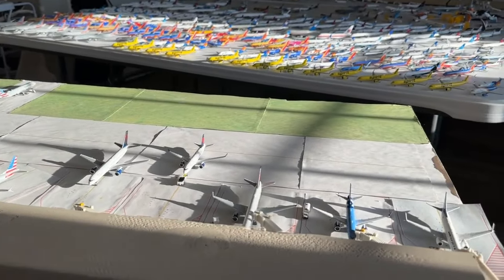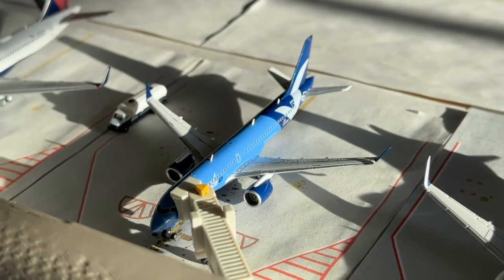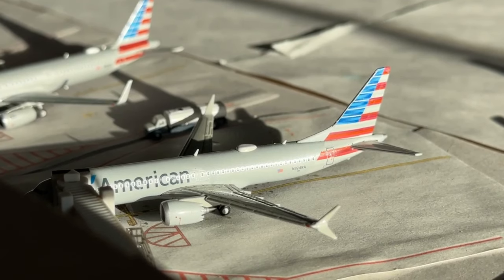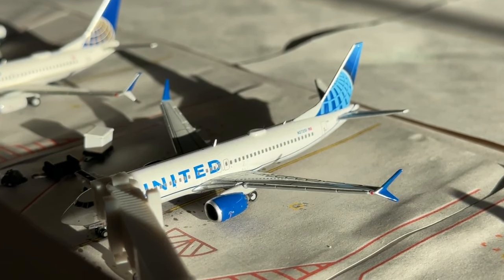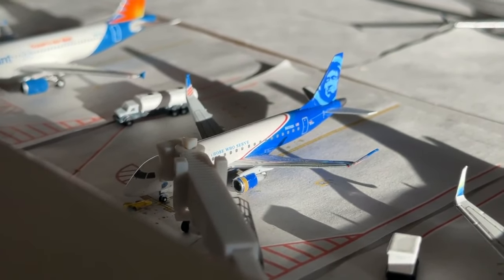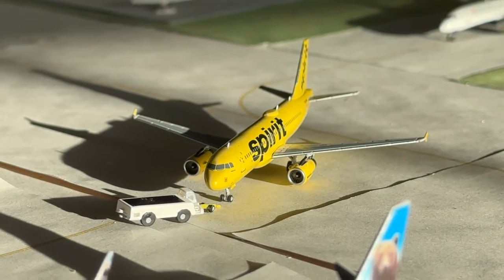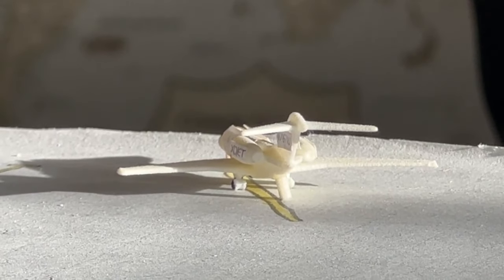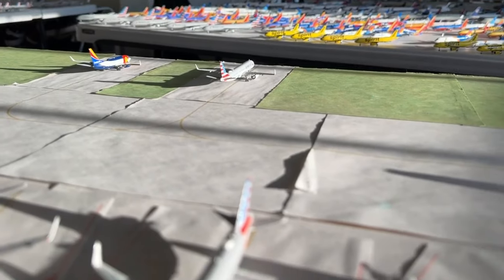SNA is *BUSY*! | Gemini Jets Orange County John Wayne Airport update - April 2024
► Welcome back guys, today we have the 45th GeminiJets Orange Country John Wayne Stana Ana International Airport update! This update encompasses aircraft changes, new routes, and more! I hope you all enjoy!